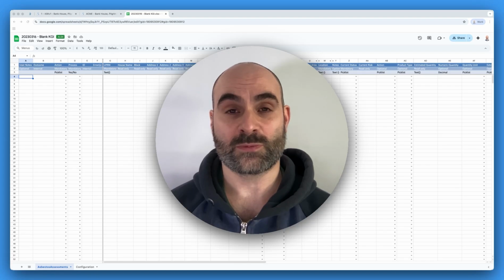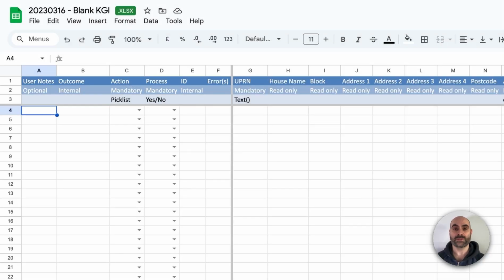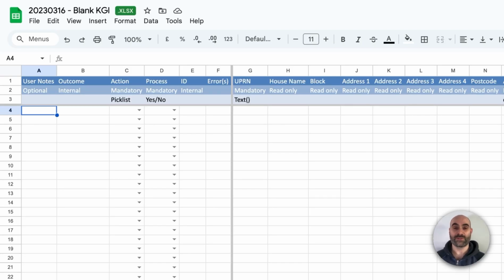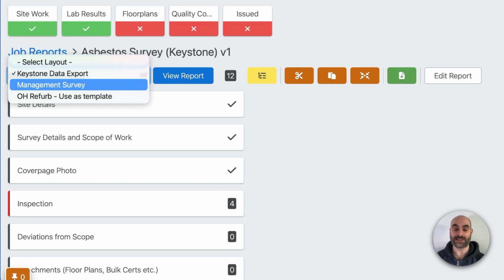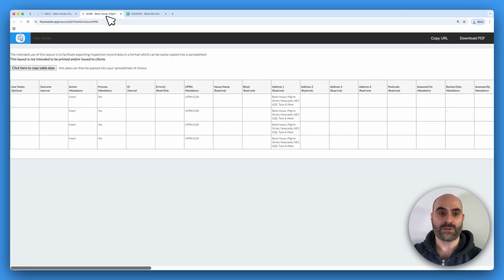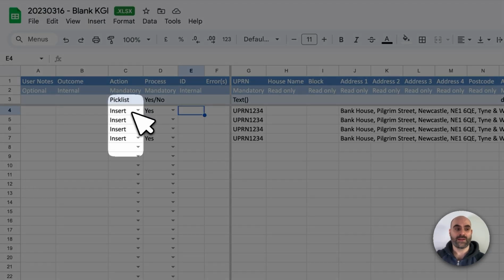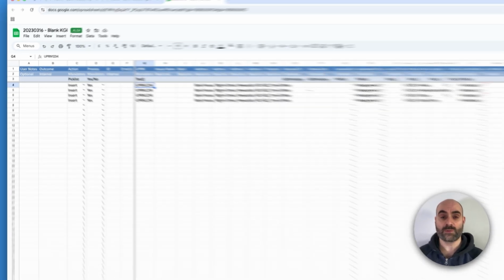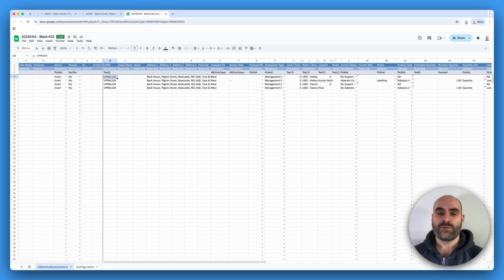Asbestos Surveys | Integrating with Property Management Systems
Are you a Council or a Housing Association using Flow Mobile Surveying to create asbestos reports? You may want to transfer data from Flow into a third-party asset management system, for example, Keystone.

In this video, we explain how data can be transferred—using one-way integration—to your asset management software. The upshot? You don't need to double-key data!

TIMESTAMPS
0:00 Integrating with Property Management Systems
0:05 Possible Use Cases
0:15 Using Your Flow Data in an Asset Management System
0:26 One-way Integration
0:36 Integrations Caveats
0:52 Integration Options
1:05 Keystone Example
2:01 Select ‘Layout’ | Keystone Data Export
2:40 View Export Layout
2:51 Check For Issues
2:56 ‘Copy Table Data’
3:03 Paste Data into Asset Management System
3:41 Alternative Technique | ‘Custom Export Script’
4:09 Custom Formatting
4:46 Formatting Caveats
5:17 Recap
5:27 Next Steps → Contact Support

📱 Flow Mobile Surveying lets compliance experts create high-quality survey reports in minutes, meaning you can complete 90% of your survey on-site using your Android or iOS mobile device and have more time to focus on what matters.